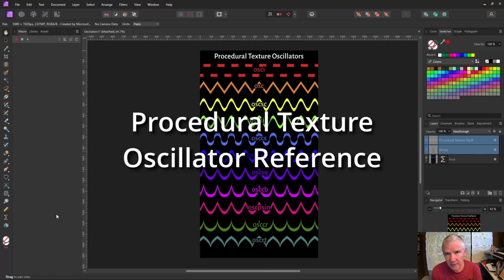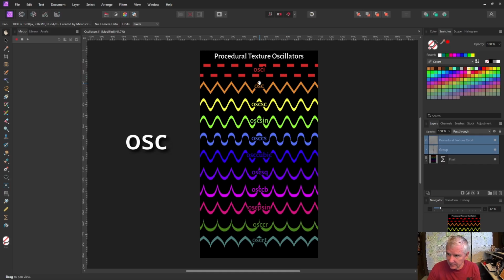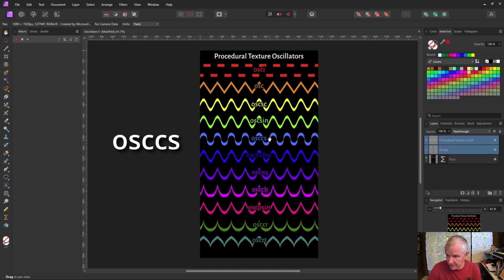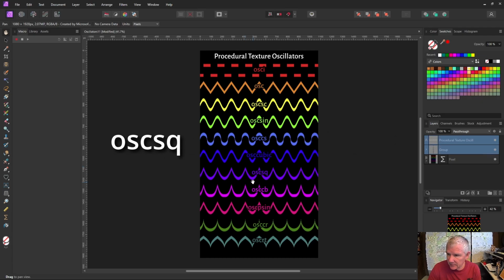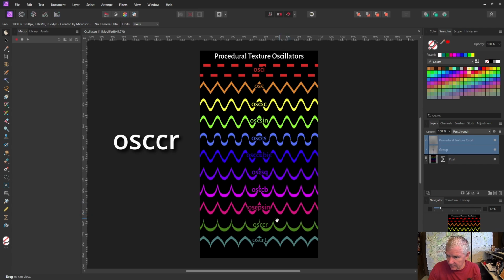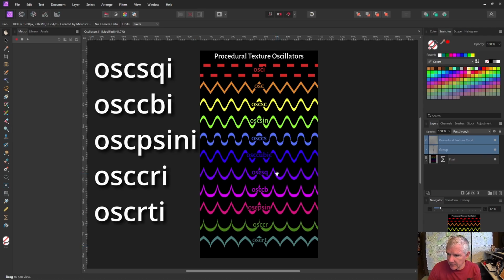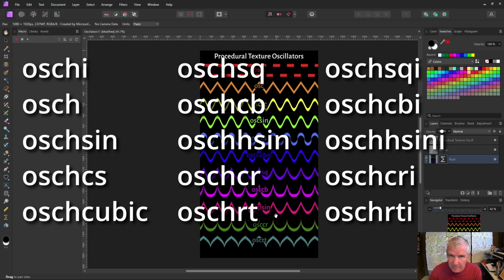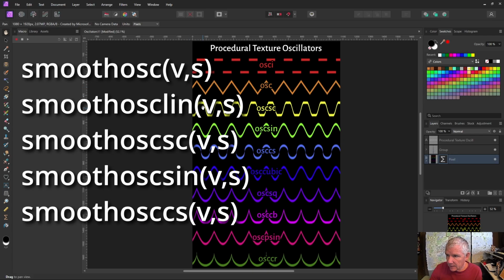Affinity Photo Procedural Texture Filter Oscillator Reference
I made this oscillator reference document to remind me what the shapes of the different oscillators are.

R a 17; 0,1 b; 0,1 c; R d1 12; R d2 9.5; R d3 5; R d4 4.5; R d5 2; R d6 -0.5; R d7 -3; R d8 -5.5; R d9 -8; R d10 -10.5; R d11 -13